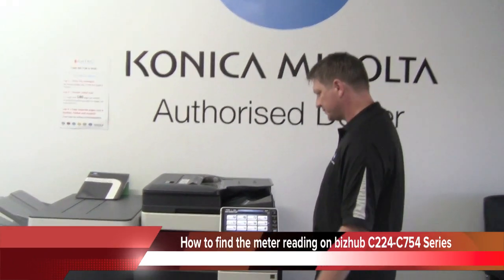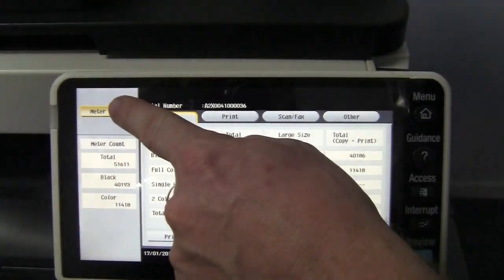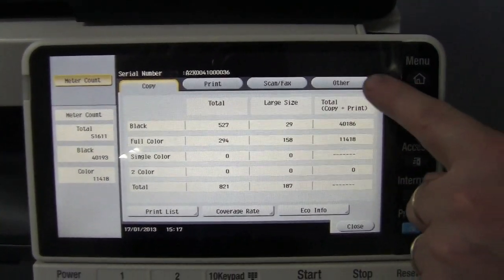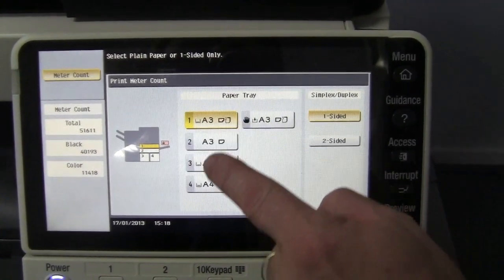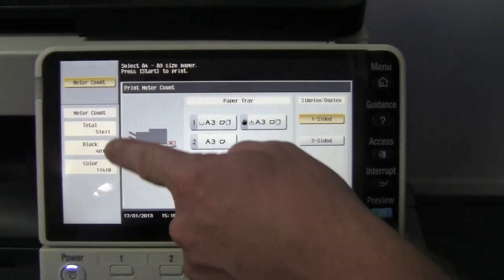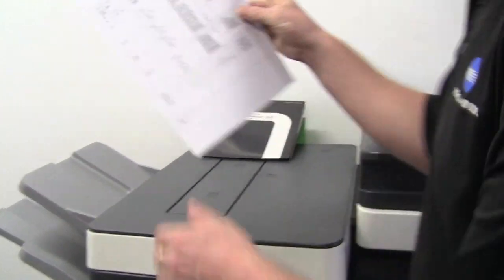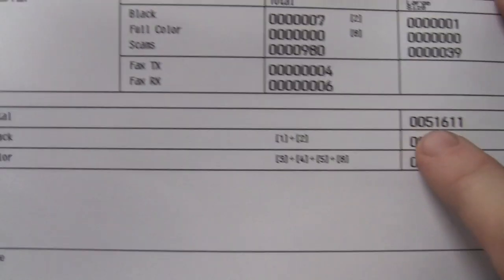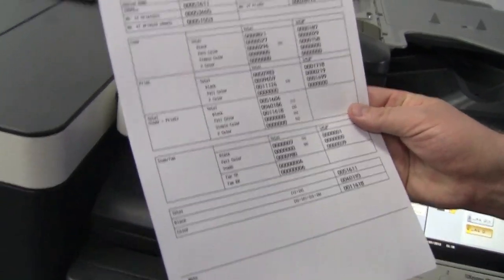Meter Reading bizhub C224-C754 Series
How to display and print meter reading (counter) on Konica Minolta bizhub C224-C754 Series